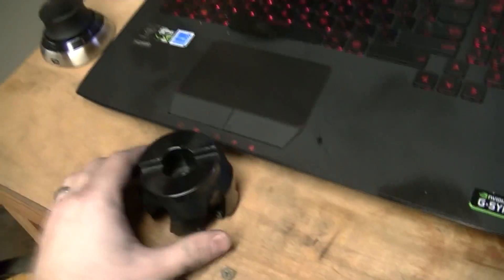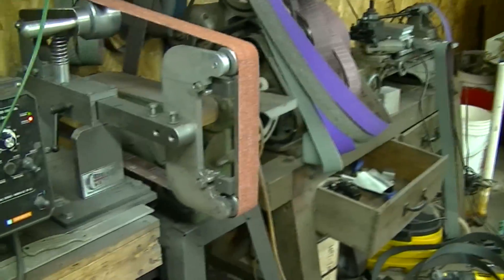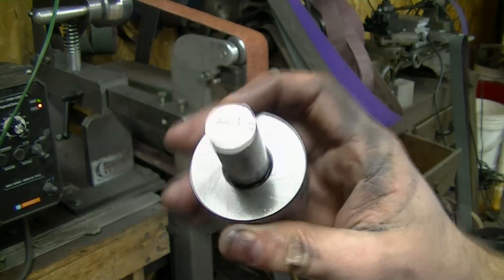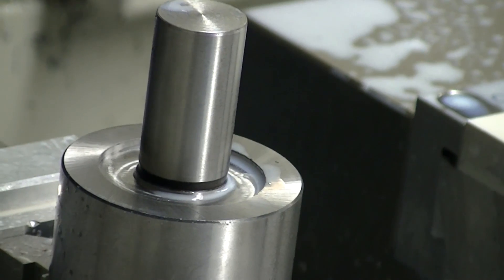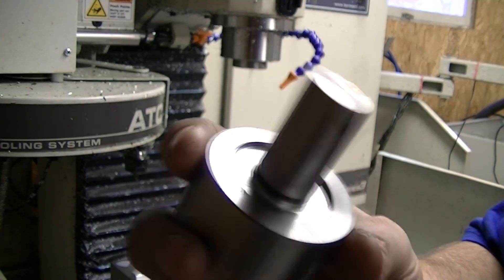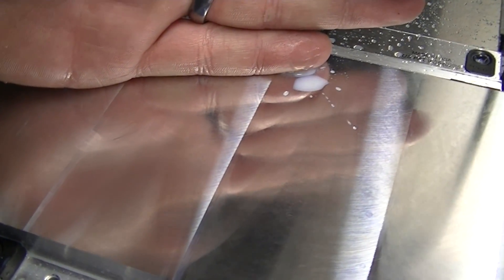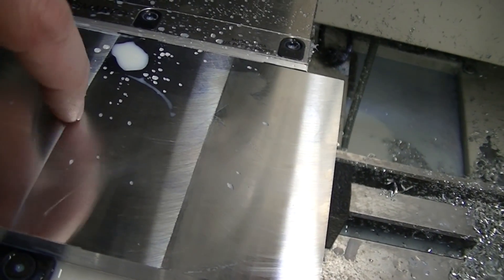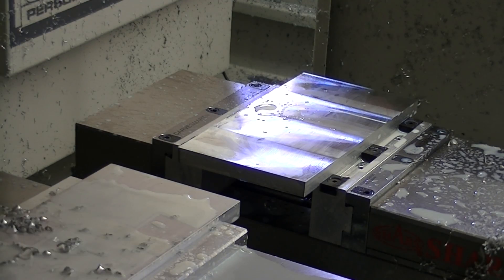Tormach PCNC 1100 Maritool 2 5 45 degree Facemill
Getting the Maritool 2.5" facemill to work with the Tormach.  Ill try and do a performance test at a later date.